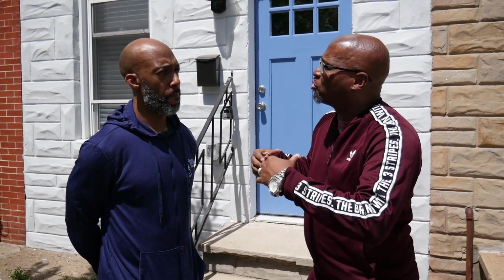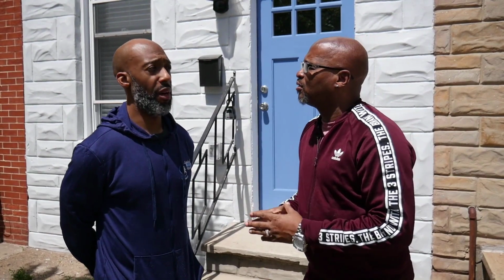Mastermind Student | Case Study | Learn Real Estate Investing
Real estate, Real Dealers, want to learn how to flip houses like a pro.

In this Real Deal Meetup Mastermind case study video, I'm going to show you exactly how my Mastermind students are doing it.

For more FREE content, without the BULL, or BS, you get from all those so called GURU's, check out a true real estate DURU,

What's a duru you may ask?

A DURU is someone who is actually doing real estate investing and not just selling products

That someone is Charles Blair "The Mad Scientist"

Learn real estate investing Baltimore
Learn real estate investing Maryland
real estate